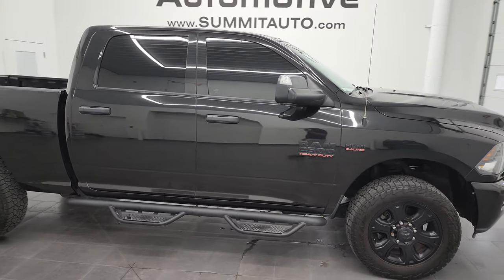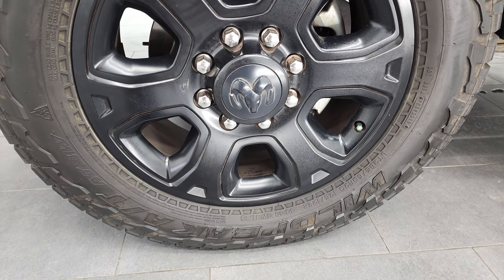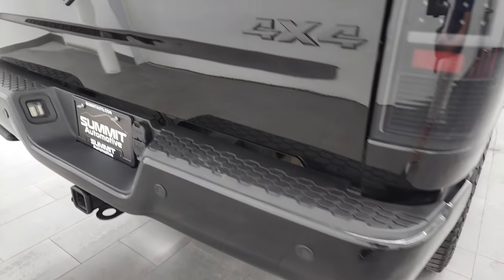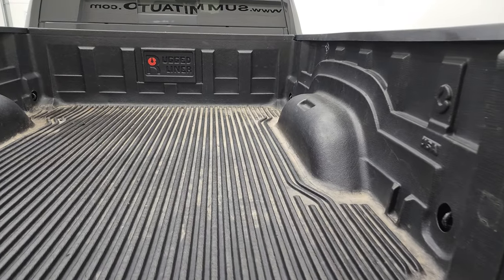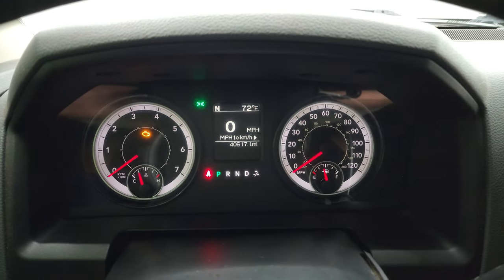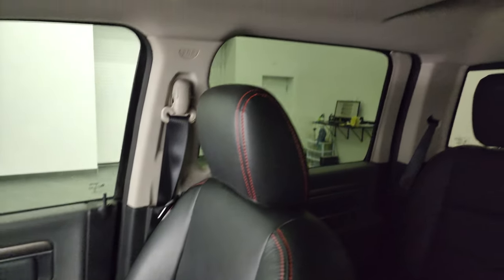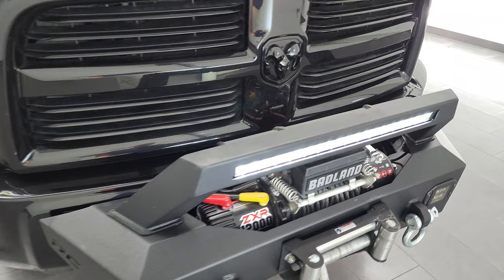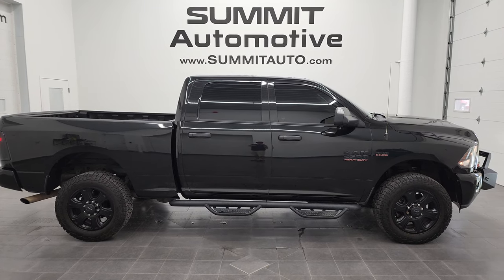2016 RAM 2500 CREW SHORT BIG HORN BLACK 4K WALKAROUND 12970Z SOLD!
This 2016 RAM 2500 BIG HORN BLACK CREW SHORT HEMI IN BRILLIANT BLACK CRYSTAL PEARL FOR SALE IN FOND DU LAC OSHKOSH WISCONSIN 54935 is the vehicle we did walk around review of today.

Thank you for checking out this video of this 2016 RAM 2500 BIG HORN BLACK CREW SHORT HEMI IN BRILLIANT BLACK CRYSTAL PEARL FOR SALE IN FOND DU LAC OSHKOSH WISCONSIN 54935

STOCK: 12970Z
PRICE: $45,999
MILES: 40,606
MAKE: RAM
MODEL: 2500
VIN: 3C6UR5DJXGG308815
LOCATION: FOND DU LAC OSHKOSH WISCONSIN, 54937 TRUCKS ON 41

CLEAN TITLE HISTORY! CLEAN CARFAX! 6.4 Liter V8 Hemi Engine with MDS Multiple Displacement System, 410 Horsepower, Full Four Door Crew Cab, Short Box 6 1/2 Foot Shortbox, Night Edition, Black Appearance Package like Night Edition, 6 Speed Automatic Transmission with Optional Manual Tap Shift, Turn Dial 4x4 Four Wheel Drive 4WD, Factory GPS Navigation System, Reverse Backup Camera Rearview Camera, Power Driver's Seat, Non Smoker, Black Ebony Leather Seats, 40/20/40 Split Front Bench Seating with Center Seat Hidden Storage Compartment, Full Towing Package with Receiver Trailer Hitch, Wiring and Transmission Cooler Tow Package, Badland ZXR 12,000 Winch, Factory Brake Controller, Fold Up Tow Mirrors, Heat Power Mirrors, Electronic Stability Control Traction Control ESC, Falken Wildpeak A/T LT285/60 R20 Tires, 20 Inch Rims Premium Wheels, Painted Alloy Rims Premium Wheels, Four Wheel Disc Brakes, Aftermarket Painted Stepbars, Drop-in Bedliner, Bedrail Covers, Locking Tailgate, AM / FM Radio Tuner, Sirius/XM Satellite Radio Capabilities Sirius / XM, Uconnect 8.4AN System 8.4 Inch Touchscreen with AM/FM/BT/ACCESS/NAV, U Connect Hands Free Bluetooth Hands-Free Phone System Blue Tooth, Auxiliary MP3 Jack Portable Audio Connection, SD Card Slot, USB Jack Portable Audio Connection, Keyless Entry with Factory Remote Start, Power Sliding Rear Window, Adjustable Height Seatbelts, Driver and Passenger Front Air Bags, L.A.T.C.H. Child Safety System, Side Curtain Air Bags SRS Safety Restraint System, Multi-Function Steering Wheel Controls, Compass, Outside Temperature Display and Mileage Display, Husky All Weather Floormats, Storage Compartment Under Rear Seats, Air Conditioning AC, Cruise Control, Power Locks, Power Windows, Tilt Steering Wheel, Automatic Headlights Autolamp, 115V / 150W Auxiliary Power Outlet, Brilliant Black Crystal Pearlcoat, CLEAN AUTOCHECK! Very very clean inside and out! This is one of the sharpest 2016 Ram 2500 crewcab shortbox 3/4 ton trucks on our lot! Make your move before this super clean 4wd is gone!

STOCK: 12970Z
PRICE: $45,999
MILES: 40,606
MAKE: RAM
MODEL: 2500
VIN: 3C6UR5DJXGG308815